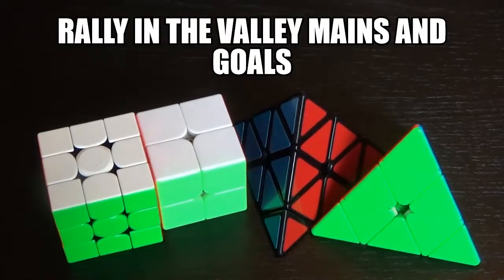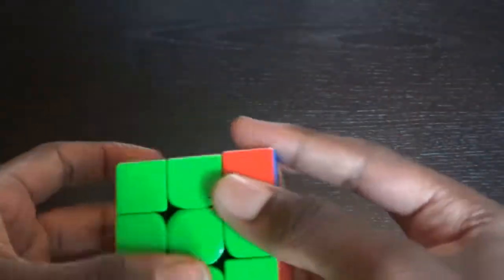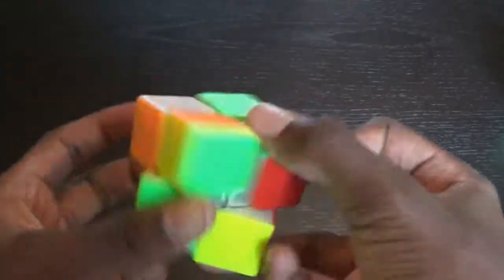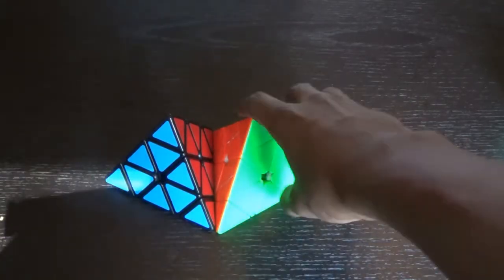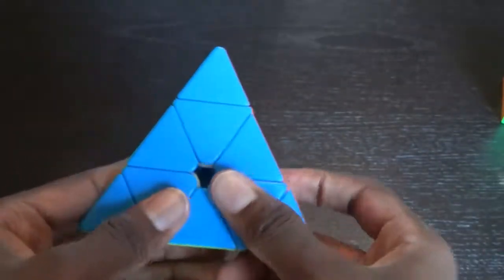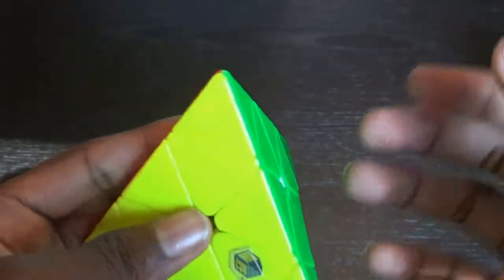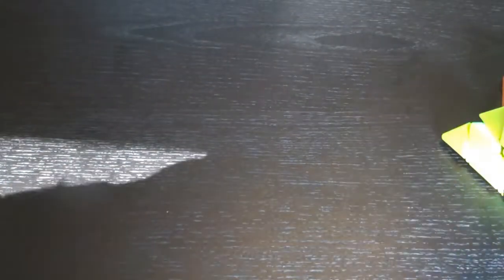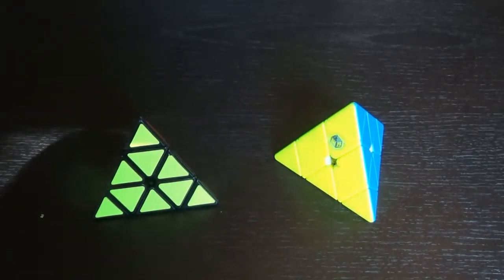Rally in the Valley 2019 | Mains and Goals (for a noob)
whoa i post vide in a tube.